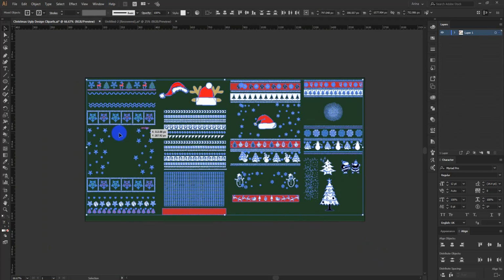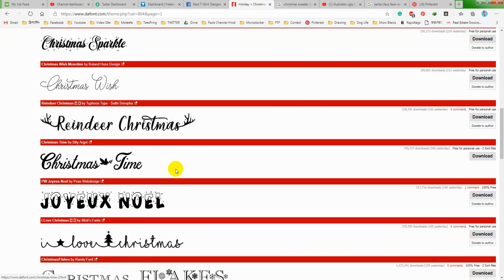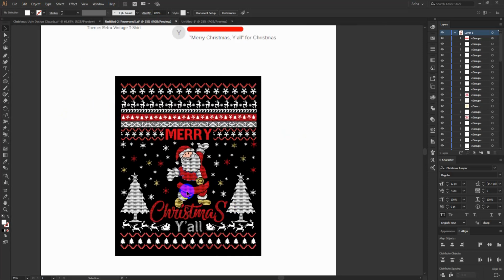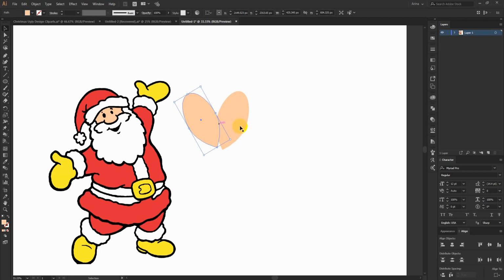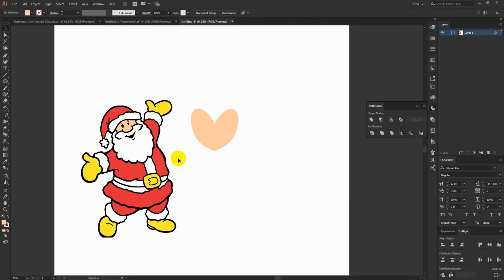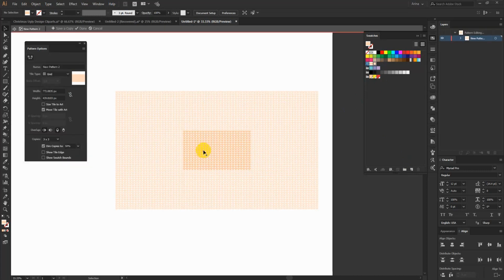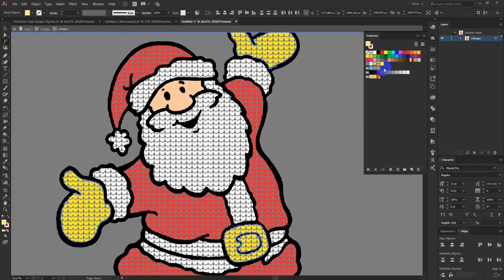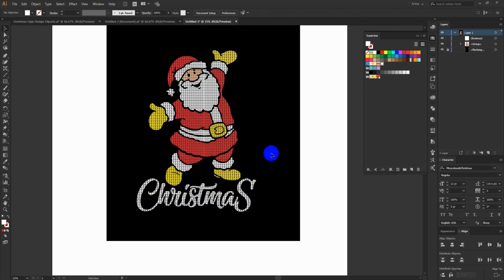UGLY CHRISTMAS SWEATER DESIGN | Christmas Sweatshirt Design | Christmas T-Shirt Design